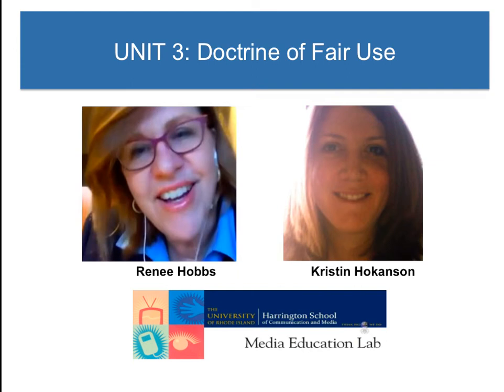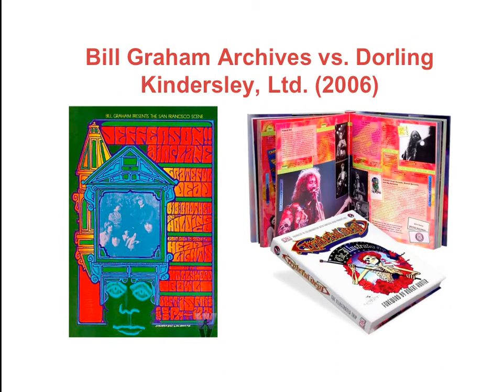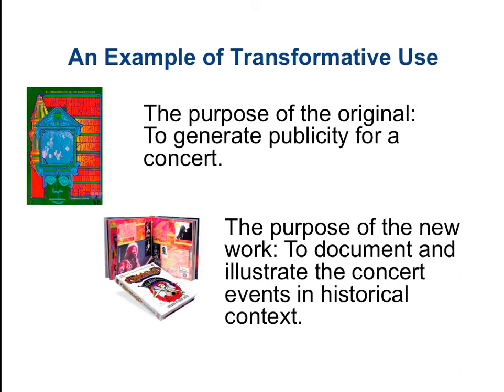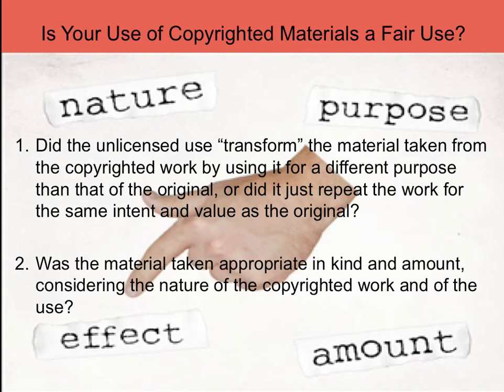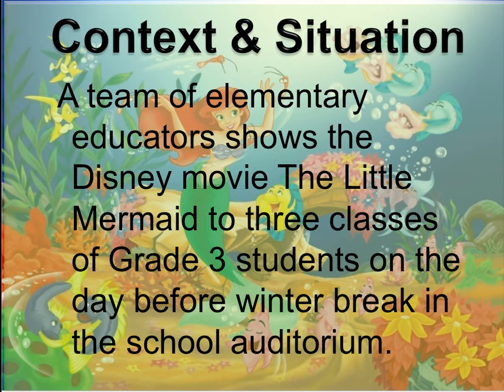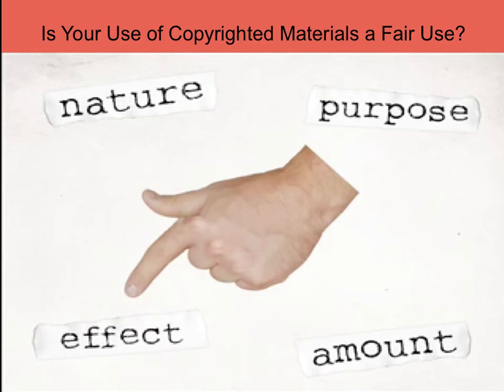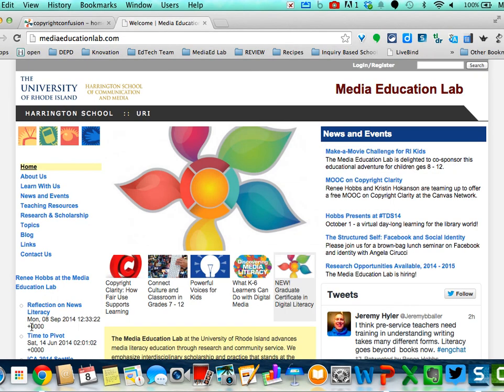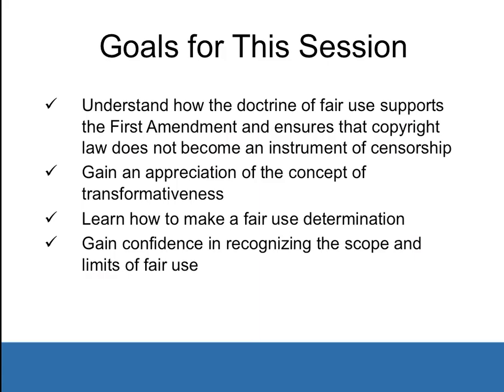Hobbs and Hokanson Copyright Clarity MOOC Unit 3